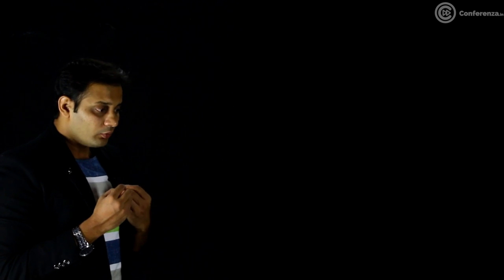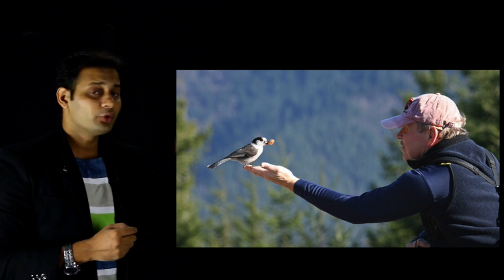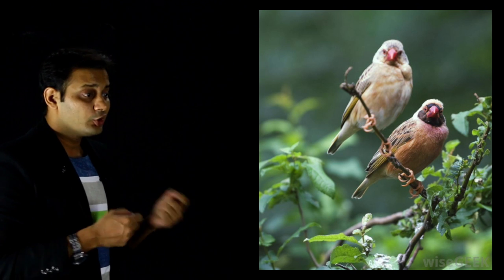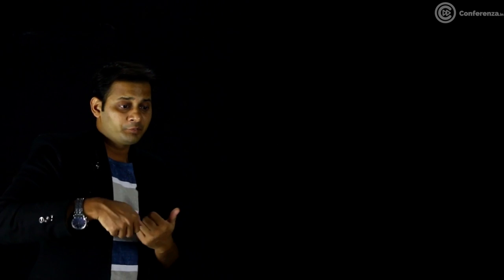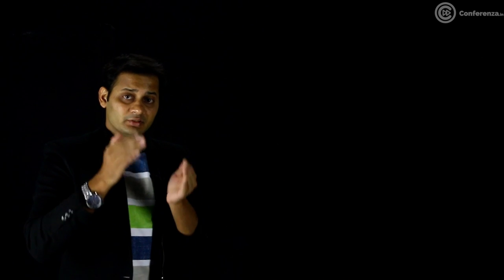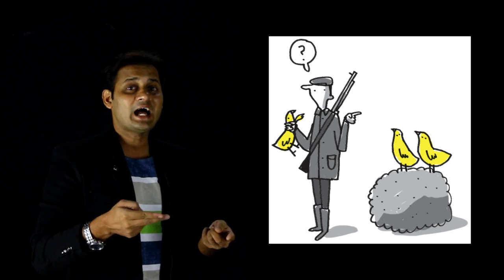CA Final SFM | A Bird in a Hand is worth 2 in a Bush | Dividend or Capital Gain?